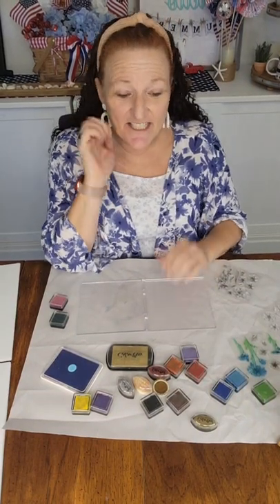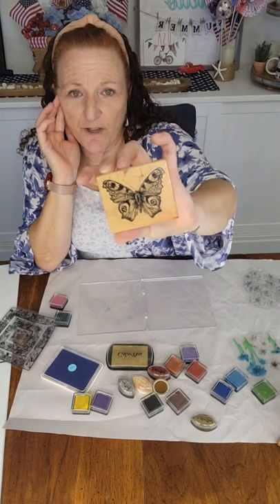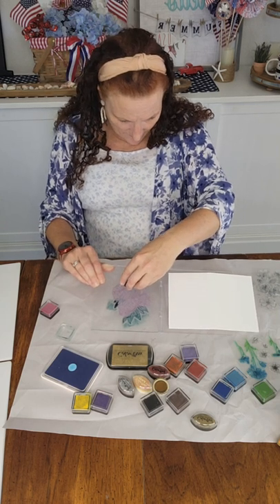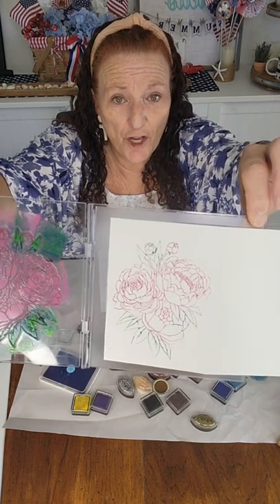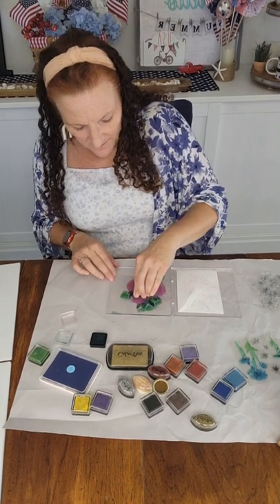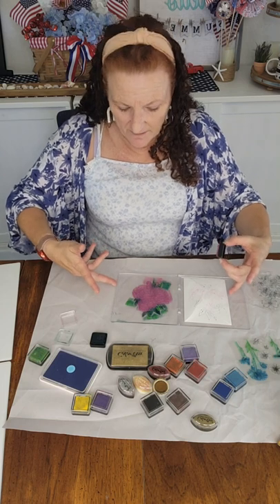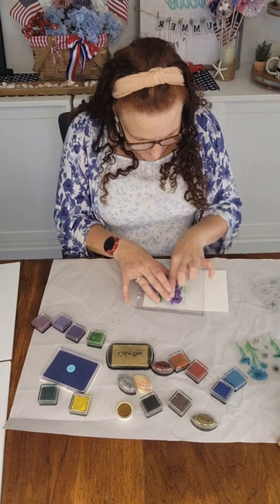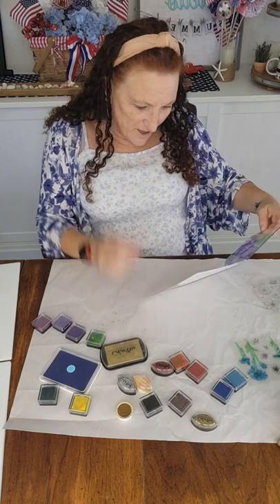Let's Make Handmade Greeting Cards!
It is so easy and inexpensive to hand stamp your own greeting cards! I am planning to make my own Christmas cards this year! Yay!